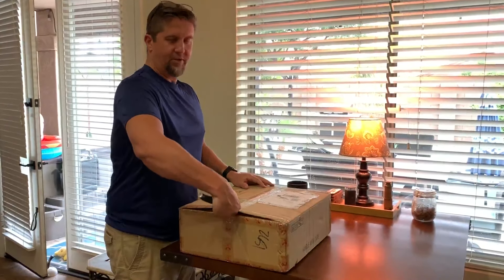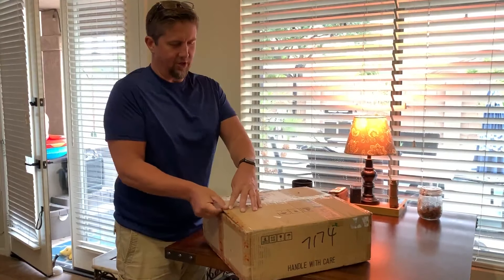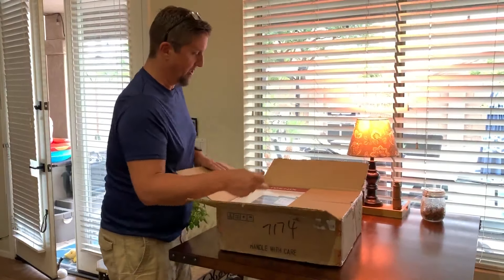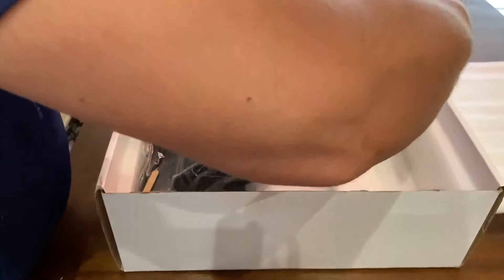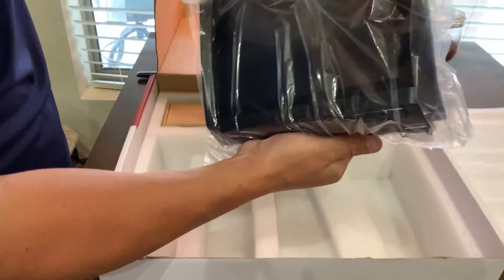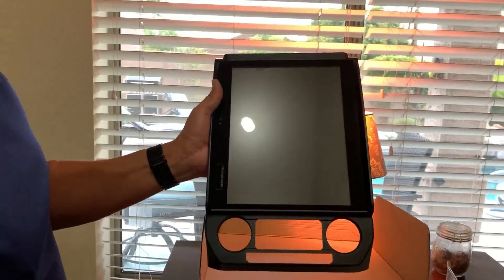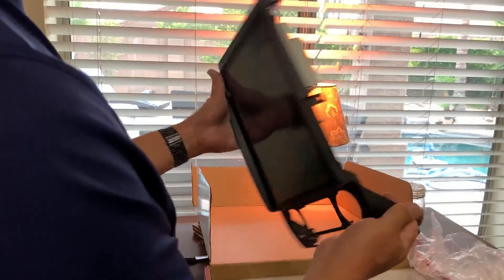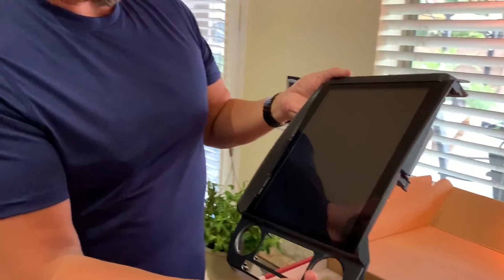F150 12.1 Android Tablet Screen Unboxing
I took the plunge and ordered the 12.1 inch Android Tablet conversion for my 2018 F150.  Unit is now installed, look for review video soon.